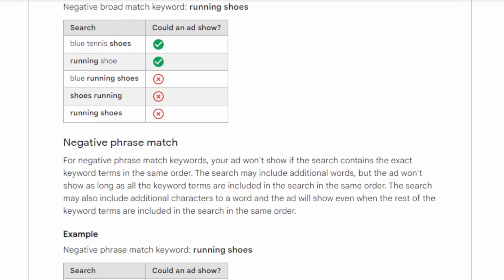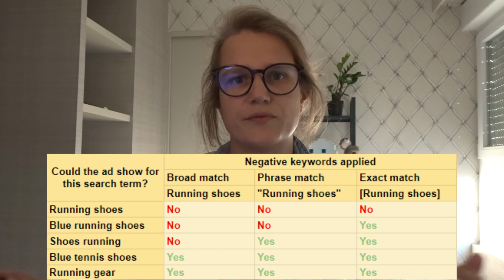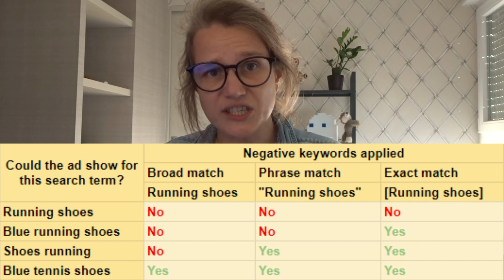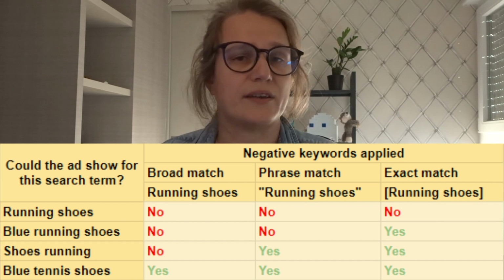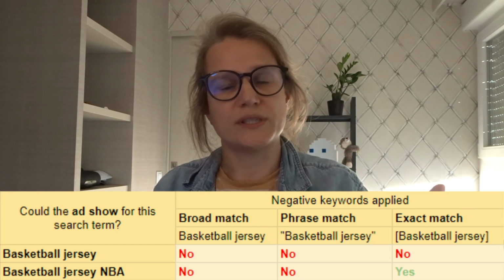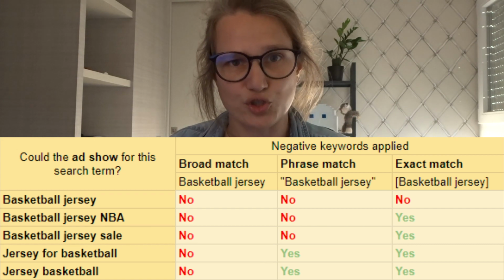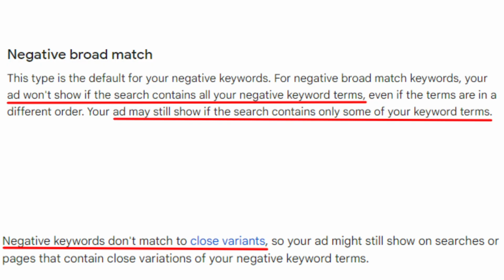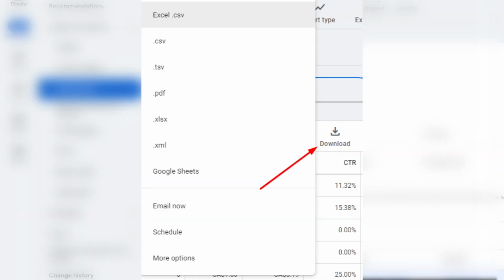How Negative Keywords match types really work in Google Ads - Don't waste your money and time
★ Want to work with me? ▲ Negative keywords match types don't work the same as regular keywords. Exact match is very restrictive and even broad match doesn't cover plurals or misspellings
▼ Make sure you understand how negative match types work so you don't build a list that doesn't do what you intended

Contents:
00:00 - Intro
00:49 - Google's example simplified (running shoes)
02:44 - Additional example (basketball jersey)
04:35 - Broad does NOT block plural form
04:51 - Exclude from Search Terms report

Taking my years of experience as a Google Ads specialised PPC manager and consultant to create in-depth tutorials for you!